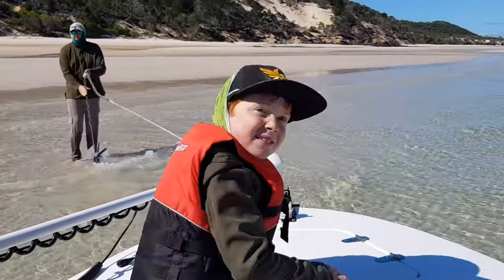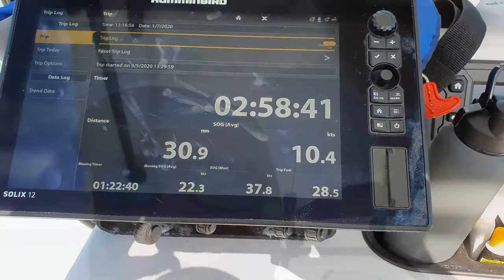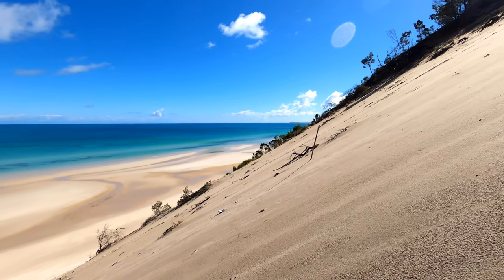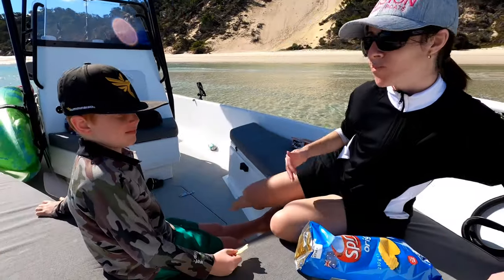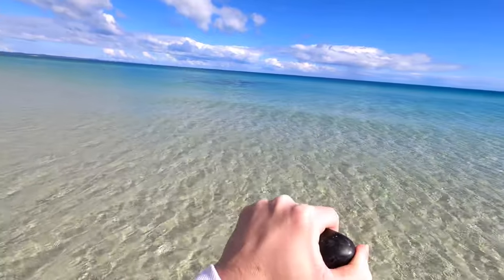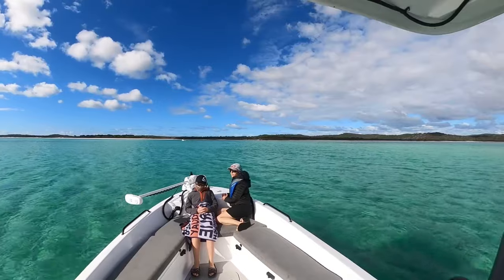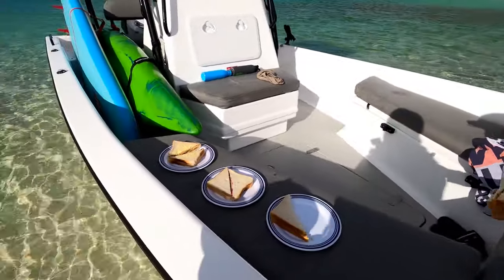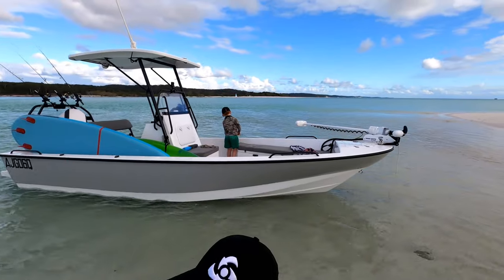Fraser Island Mountain Climbing followed by Fishing for Wathumba Creek Whiting & Bream - Ep 107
Welcome back to Fraser Island, in this week's episode. Gen and the boys head off to climb a massive sandblow. Seriously this thing is huge and results in some blood being spilt. There is a little exploring and paddle boarding. We catch another fish species on the little popper and then head to Wathumba creek for a late lunch. While at Wathumba creek we pump yabbies for bait and then the boys give me a lesson on catching whiting and bream. As we head home we manage to capture the gorgeous coloured sands of Fraser Island on camera and even better. we beat the rain!!

0:00 Introduction
1:12 Arriving
4:40 Climbing the Sandblow
13:40 Wathumba Creek
20:00 Dingo
20:35 Coloured Sands of Fraser Island

All our footage is captured & edited by Luke Fitzpatrick.

Links to some of the gear we use:
JigPara Jigs
Telesin 6 Inch Dome for GoPro
GoPro Max
GoPro 10

(These are affiliate links, if you purchase an item using one of these links Fishing Boating Exploring receive a small commission which helps us to continue making content, so thank you.)

All footage and editing completed by Luke Fitzpatrick using GoPro 5,7 and 8 GoPro Max and DJI Mavic Pro, edited using Cyberlink Director.